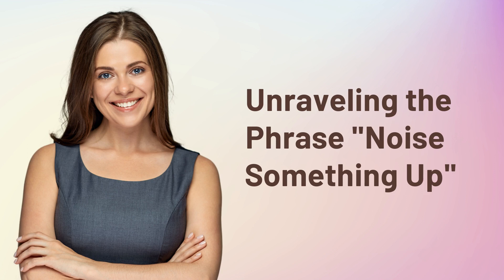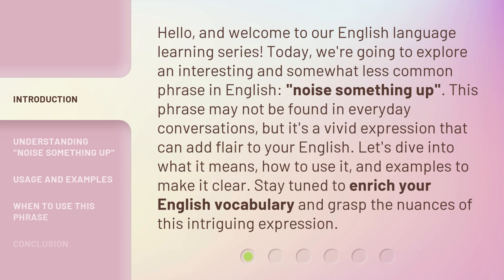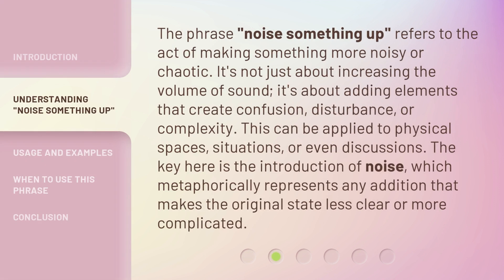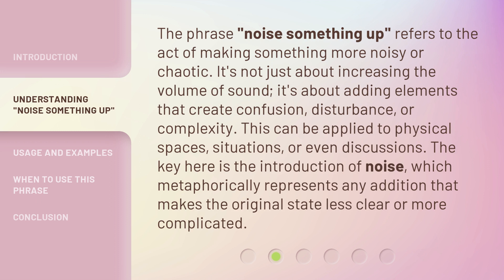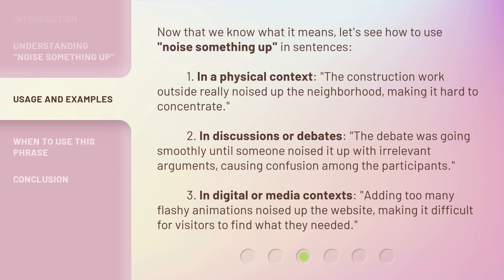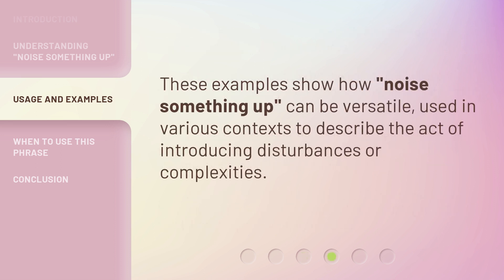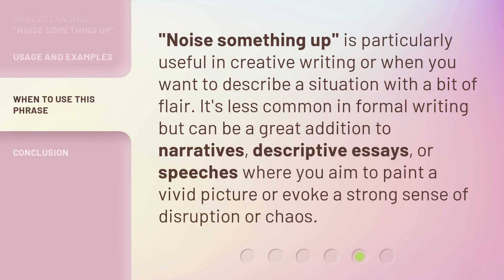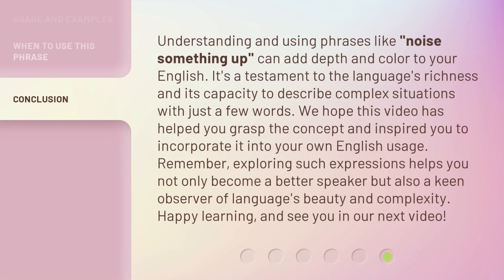Unraveling the Phrase "Noise Something Up"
Unraveling the Phrase 'Noise Something Up' • Discover the fascinating origins and meanings behind the popular phrase 'Noise Something Up'. Join us as we delve into its history, usage, and cultural significance. Get ready to be entertained and enlightened!

00:00 • Introduction - Unraveling the Phrase "Noise Something Up"
00:41 • Understanding "Noise Something Up"
01:15 • Usage and Examples
02:08 • When to Use This Phrase